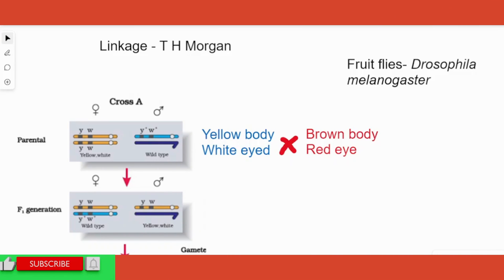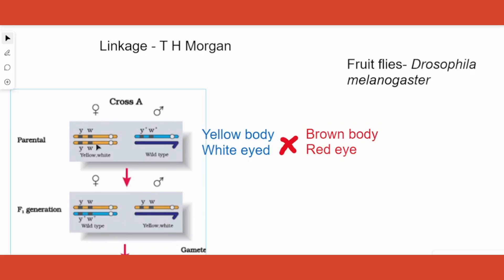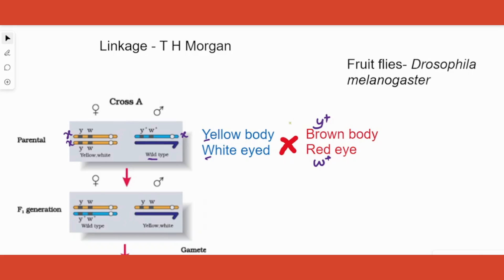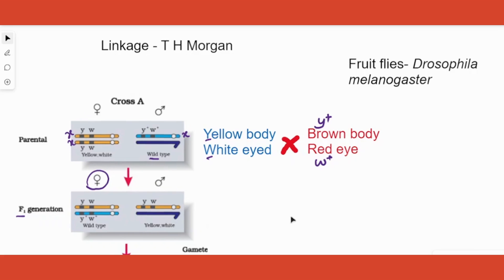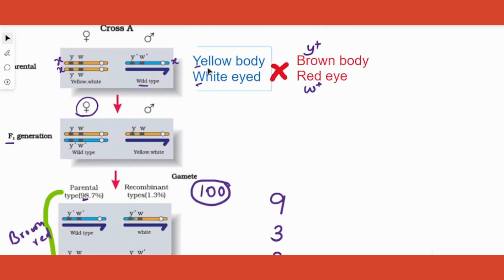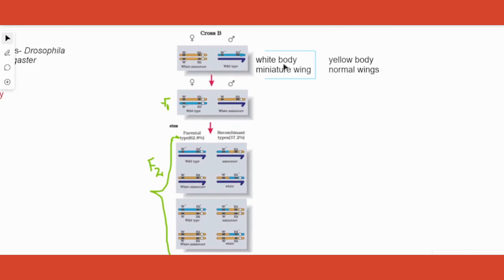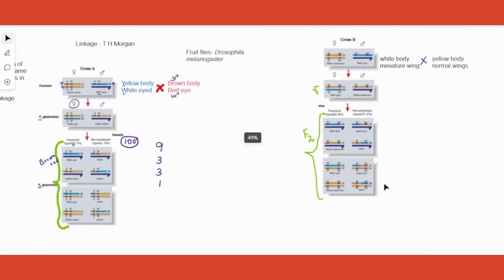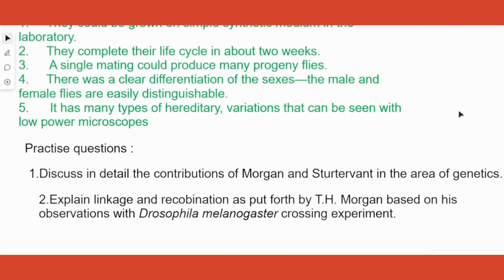Mastering Linkage: CBSE Class 12 | Principles of Inheritance and Variation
Everything You Need to Know About Genetics for ICSE Class 10 & CBSE Class 12Looking to understand linkage quickly and effectively? You've come to the right place! In this comprehensive video, we'll guide you through the intricate concept of linkage in just 10 minutes. Dive into the world of genetics as we explore how genes are inherited together and how they can be mapped.

🔬 Gain In-Depth Knowledge:
Our expert instructor breaks down the complex topic of linkage into easily digestible explanations. Learn about crossing over, recombination frequency, gene mapping, and more. With our concise and focused approach, you'll develop a solid understanding of linkage in no-time.

💡 Step-by-Step Explanations:
We provide step-by-step explanations and real-life examples to help you grasp the intricacies of linkage. From understanding the principles of independent assortment to identifying linked genes, we've got you covered. Follow along with our explanations and build your confidence in solving linkage-related problems.

⏱️ Time-Saving Techniques:
We know your time is valuable, especially when preparing for exams. That's why we've designed this video to be concise, yet comprehensive, allowing you to learn linkage efficiently and maximize your study time. Say goodbye to lengthy explanations and say hello to focused learning.

🎓 Boost Your Exam Performance:
By watching this video and practicing the concepts presented, you'll be well-prepared to tackle linkage questions in your CBSE Class 12 exams. Impress your teachers and peers with your thorough understanding of linkage and its implications in inheritance and variation.

🔗 Don't miss out on this opportunity to master linkage! Click the link below to access our CBSE Class 12 Principles of Inheritance and Variation video on understanding linkage in just 10 minutes.

TIMESTAMPS:
0:40 Linkage
1:00 Drosophila melagaster
1:10 Explanation of cross done by TH Morgan/Explanation of linkage
8:20 Previous year questions
9:00 Practice question